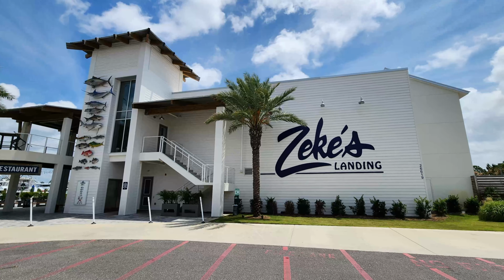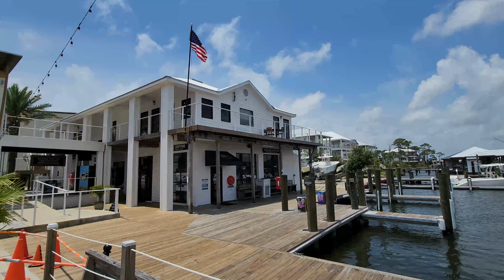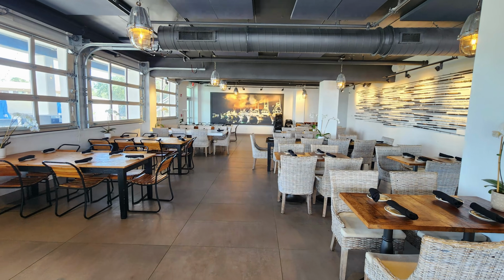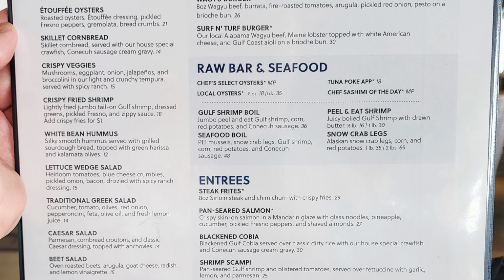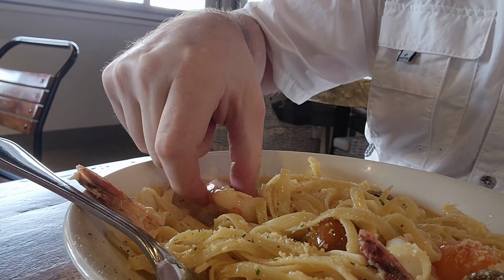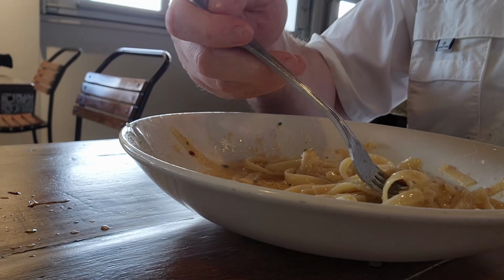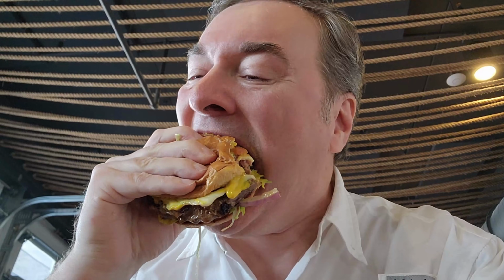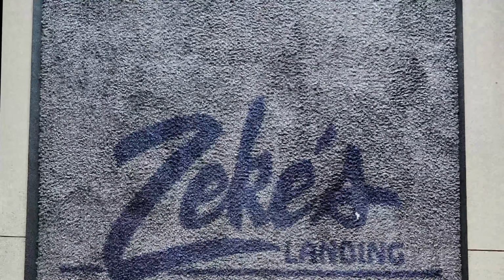Beach Food Restaurant Review of Seafood & Best Burgers at Zeke’s Restaurant in Orange Beach, AL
In this episode of our beach food restaurant review vlog we are on a travel search for best burger and seafood options on the Gulf Coast visiting Zeke’s Restaurant which is a Gulf Coast restaurant that is located right on Cotton Bayou in Orange Beach, Alabama. Zeke’s Restaurant is located at 26619 Perdido Beach Boulevard which is about 197 miles and 3 hours away from the New Orleans French Quarter. You are invited to eat with me some of the best beach food as first we feast on a cheeseburger and then attempt to get some seafood and settle for a shrimp scampi as our restaurant review videos will be exploring some of the best beach restaurants and this Gulf Coast food vlog as we will show you how to enjoy our beach restaurant & bar experiences. I might go so far as to say that the Gulf Coast has some of the best seafood and might also have some of the best hamburger options in the USA to my taste as the area offers many good burgers. Our hamburger experience here could be the USA’s best hamburger candidate but we will let you judge that for yourself. I am constantly asking where is the best hamburger and who has the best hamburger and often I find the best burgers are still found along the Gulf Coast so we will eat with me hamburger perfection so let’s get started with a hamburger eat with me on our travel vlog.

1. Tujaque's Cookbook

2.  The Picayune's Creole Cookbook

3.  Who's Your Mama, Are You Catholic, and Can You Make A Roux? (Book 1): A Cajun / Creole

4.  River Road Recipes: The Textbook of Louisiana Cuisine

5.  LA Bouche Creole

6.  Uglesich's Restaurant Cookbook

7.  Tony Chachere's Original Creole Seasoning, 17 Ounce

8.  TABASCO Family Reserve Pepper Sauce, 5 Ounce